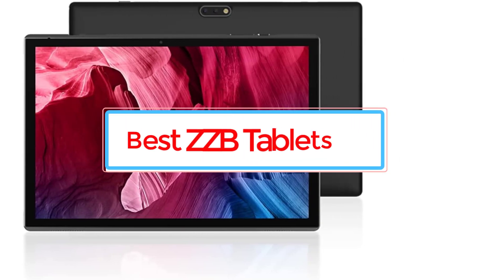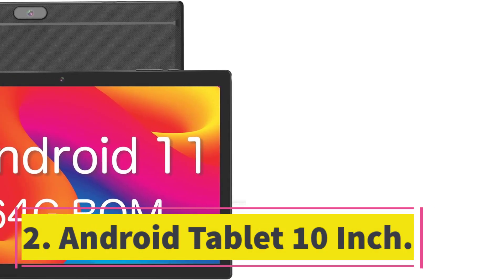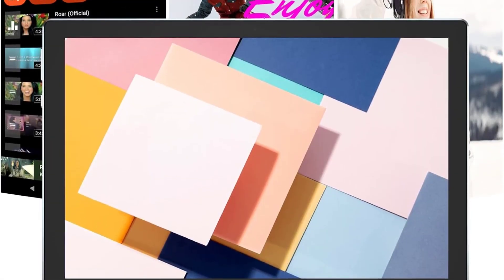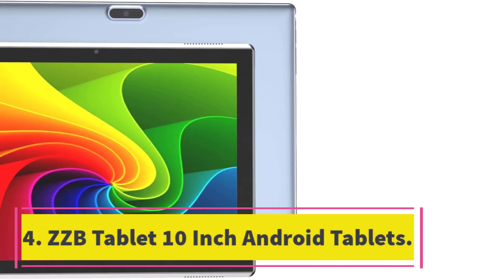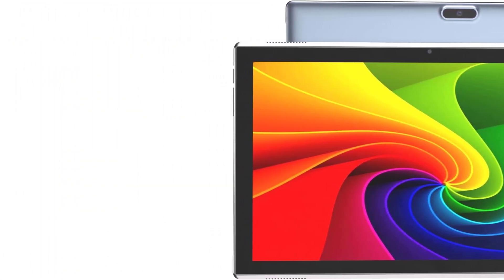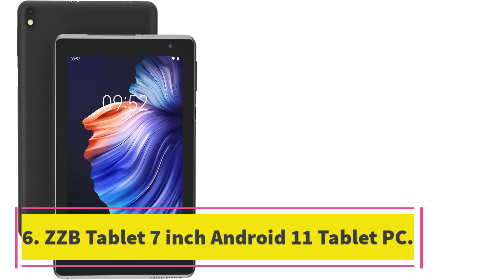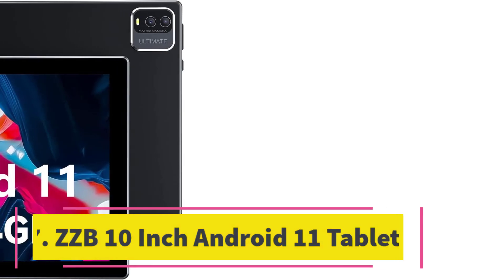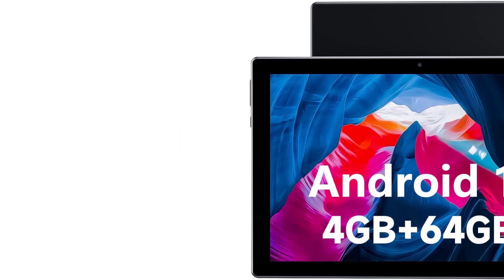TOP 7 Best ZZB Tablets for 2024 (Top 5 Picks )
📌📌📌Best ZZB Tablets📌📌📌

In this video, we listed the  Best ZZB Tablets that are available on the market for their true quality, actually, I tried to make the list based on their popularity quality-price durability user opinions and more.